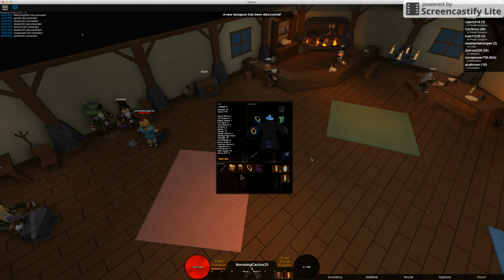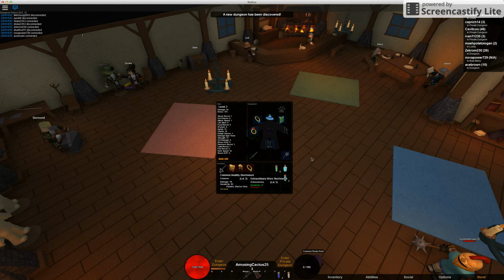Dungeon Delver (episode 2)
Hey guys this is a great mmo/rpg and if you want me to keep going I ain't going to make anymore after I upload this one but like it and comment if you want more.